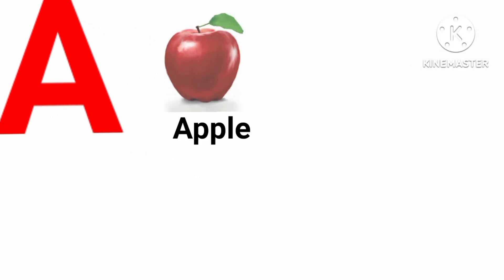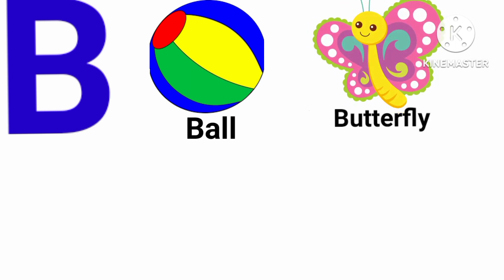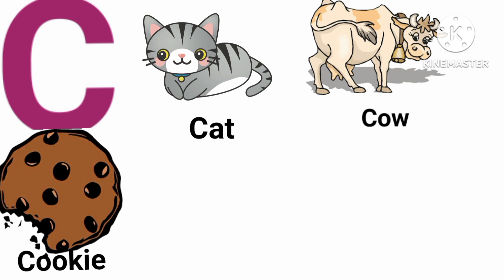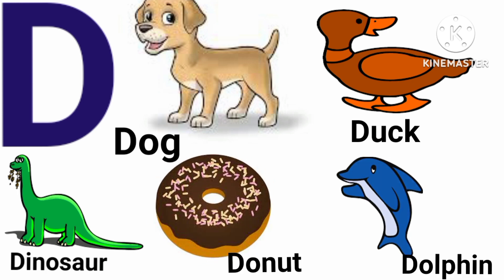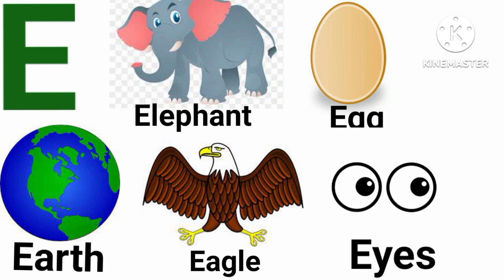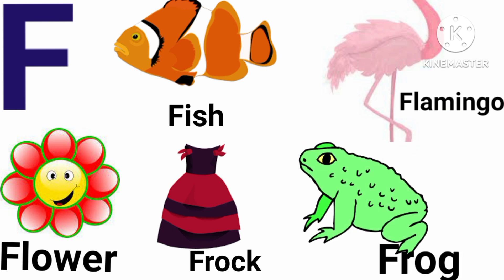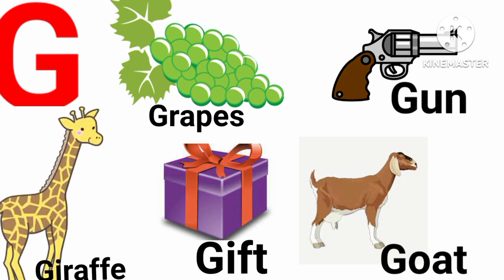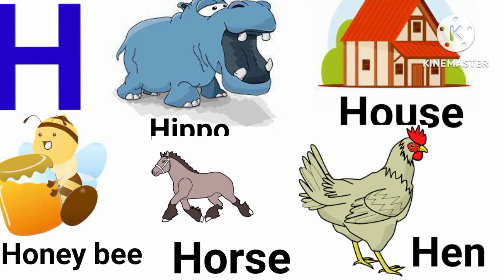5 words for each alphabet || A to Z 5 words || Champs little world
5 words for each alphabet || A to Z 5 words || Champs little world